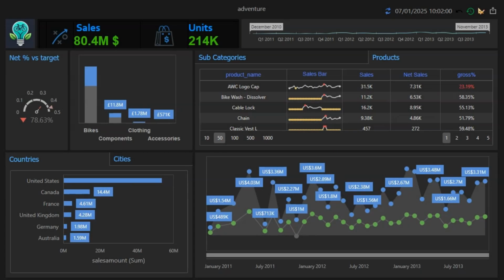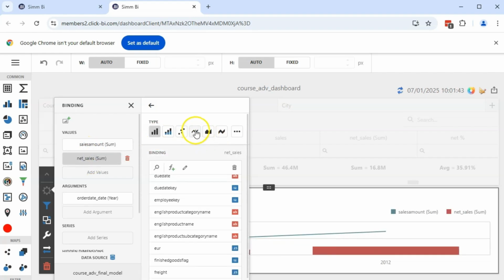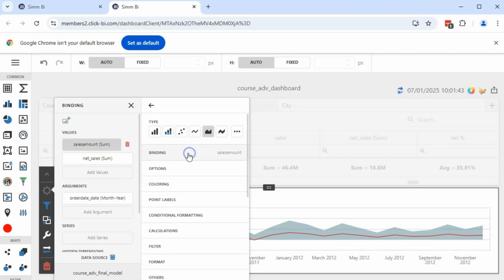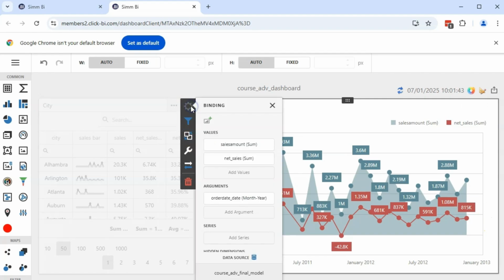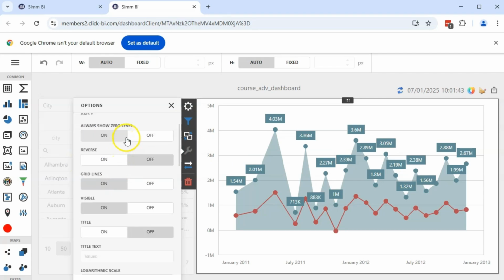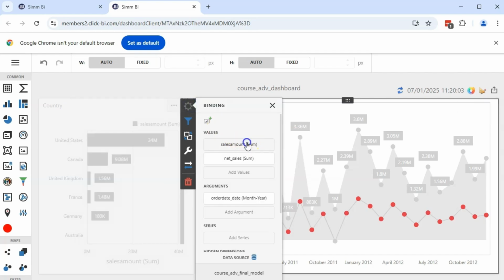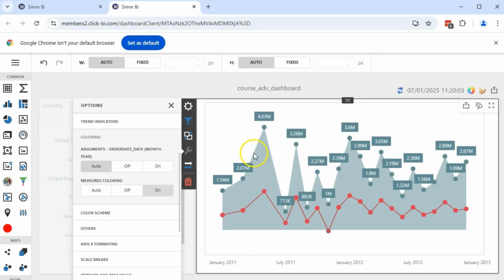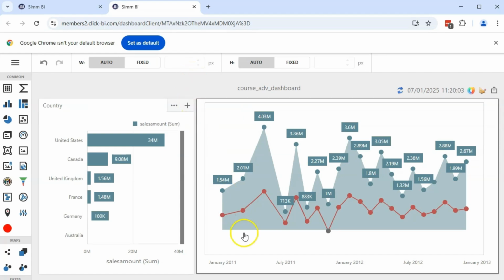UI 5 sales over time line and area charts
UI - 5 - sales over time (line and area charts + conditional formatting)
Building a sales-over-time line and area chart and applying conditional formatting
תצוגה - 5 - מכירות לאורך זמן (line and area chart, עיצוב מותנה)
הוספת תרשים קו (line and area chart) של מכירות לאורך זמן ויישום עיצוב מותנה